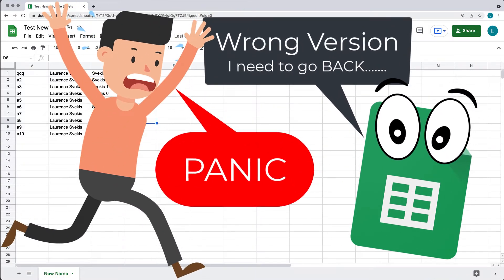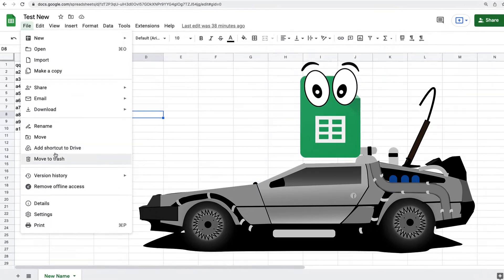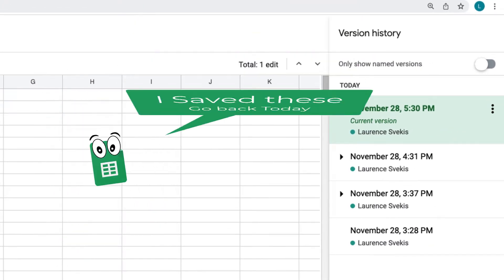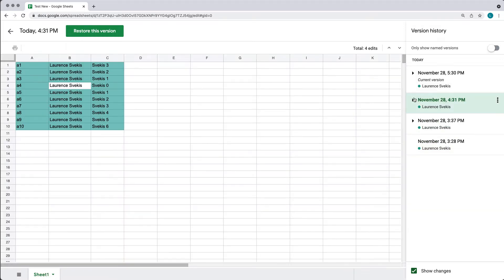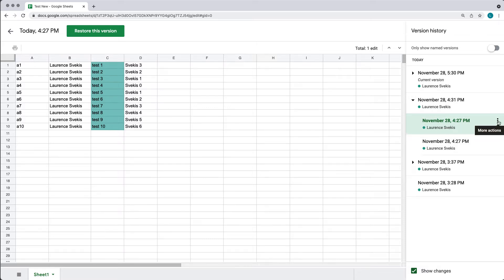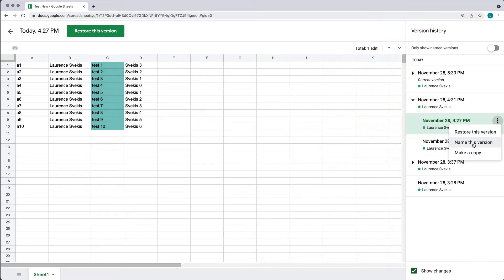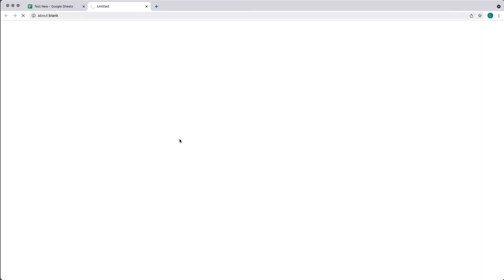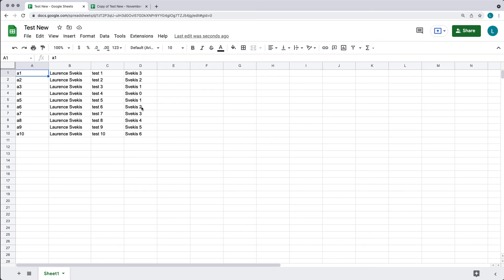How to select Google Sheets Versions Restore save and name versions save your work Sheets Versions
Want to learn more about Google Workspace
Complete Google Workspace (G Suite), Beginner - Advanced
Welcome to the Complete Google Workspace (G Suite) Course, covering Google Docs, Google Sheets and Google Sheets Advanced topics, Google Slides, Google Calendar, Google Drive, Gmail, Google Forms, Google Meet etc